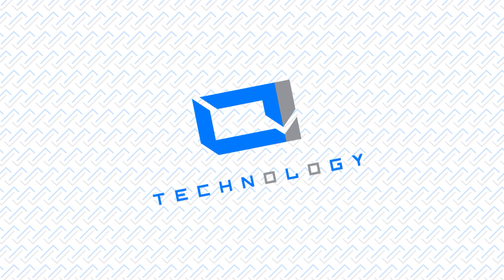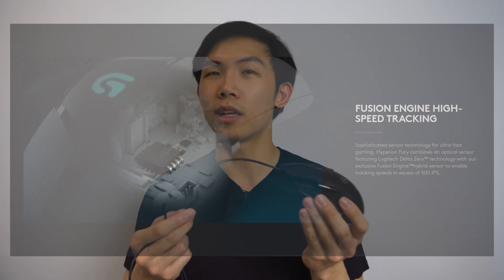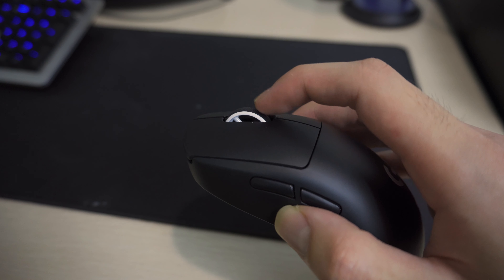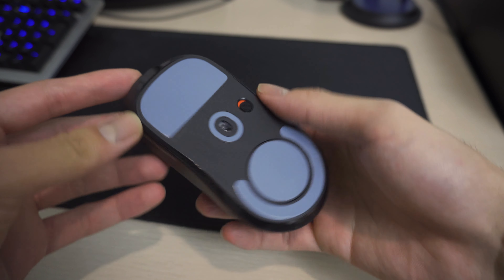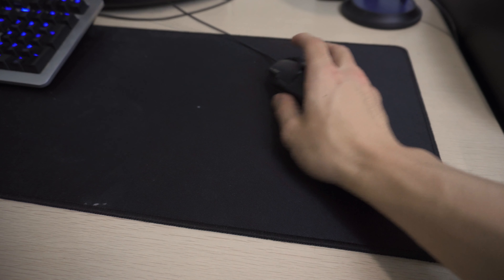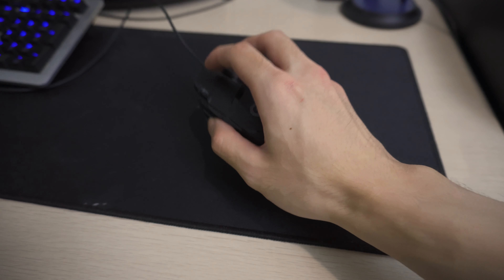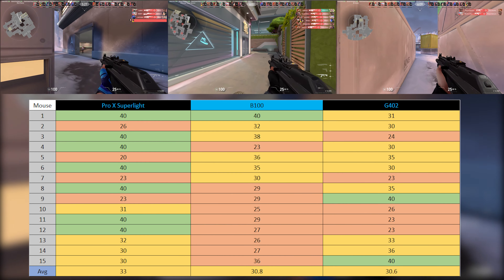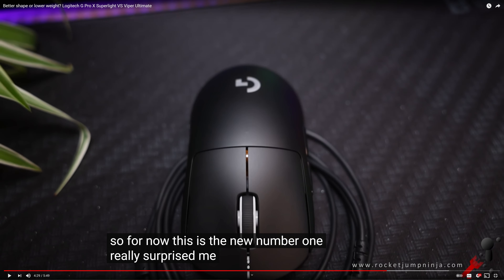Higher-end mouse means better skills?| Logitech G Pro X Superlight vs B100 vs G402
How much better is the best gaming mouse from Logitech compared to their cheapest office mouse? Of course their G Pro X Superlight gaming mouse is better, but you might be surprised with their cheap B100 office mouse. Especially compared to their older G402 gaming mouse.

Timestamps:
00:00 - Intro
01:03 - The Competition
02:48 - G Pro X Superlight
05:18 - B100
06:37 - G402 Hyperion Fury
07:34 - How we test
08:49 - Results!
10:50 - Conclusion